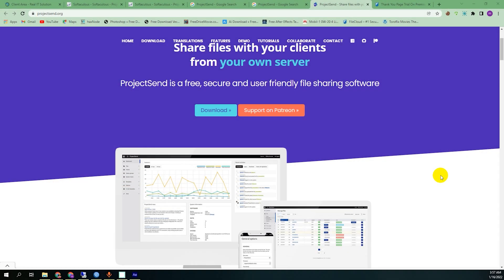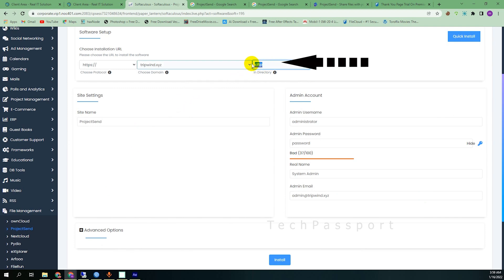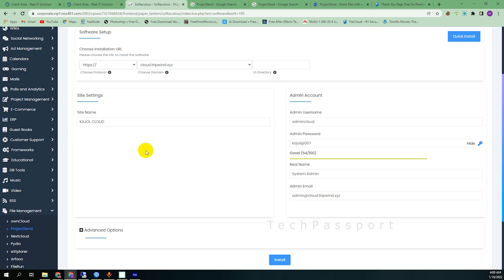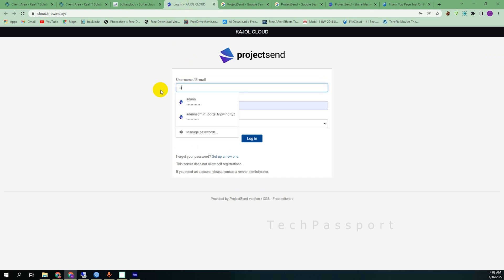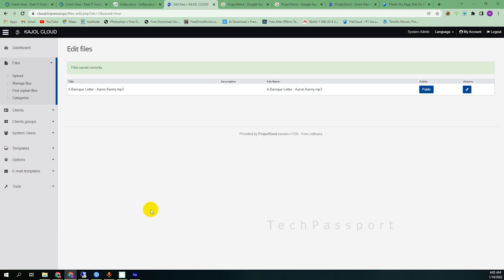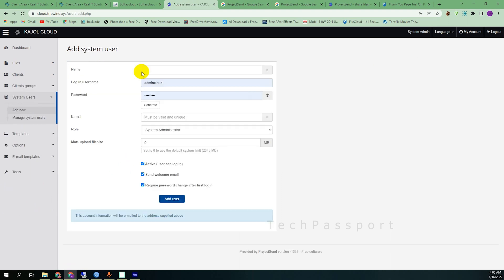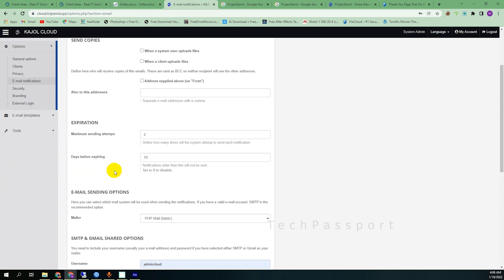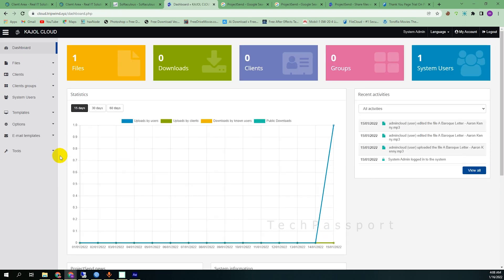ProjectSend | Installing ProjectSend in cPanel | Selfhosted file sharing | NextCloud Alternative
ProjectSend is a free, open-source file sharing and collaboration software that allows users to securely share files with other users, clients, or teams. It is designed for businesses, organizations, and freelancers who need to share and collaborate on large files, such as design drafts, video files, or other multimedia.

ProjectSend offers a range of features, including user management, file management, email notifications, and activity logs. Users can upload files to a central repository, and assign permissions to other users or groups to access those files. Users can also comment on files, add notes, and request feedback from other users.

ProjectSend is self-hosted, which means that users can install it on their own servers or web hosting accounts. This gives users complete control over their data and allows them to customize the software to meet their specific needs. ProjectSend supports multiple languages and has an active community of developers who contribute to its ongoing development.

Overall, ProjectSend is a powerful tool for managing and sharing files in a secure and collaborative environment. Its ease of use and customization options make it a great choice for businesses of all sizes.